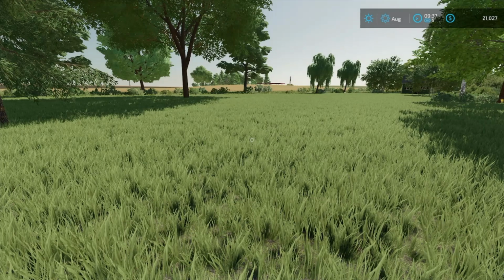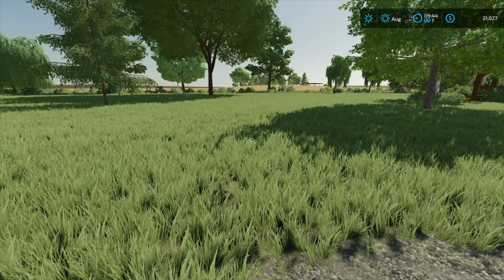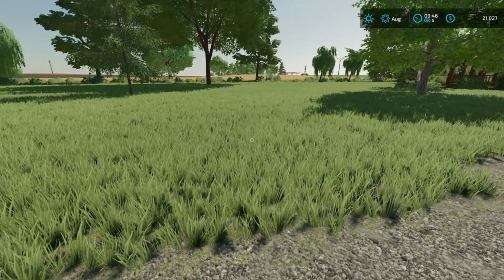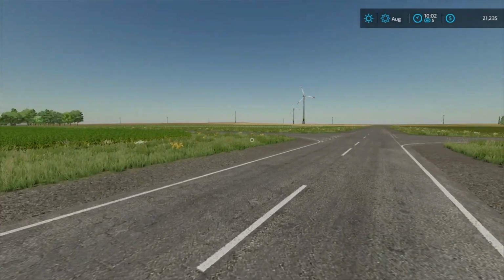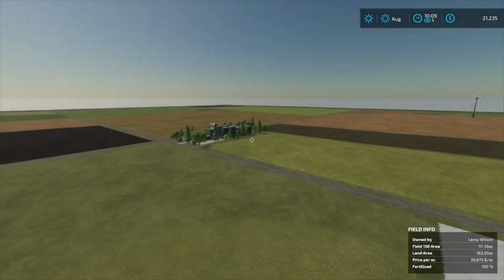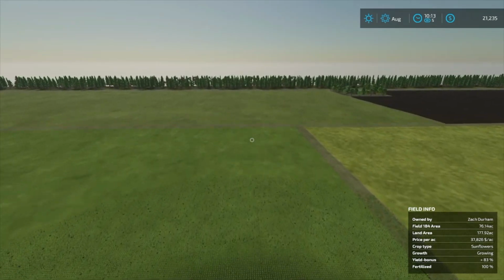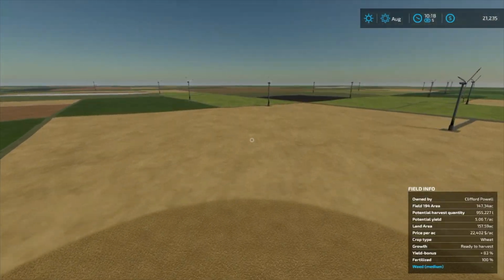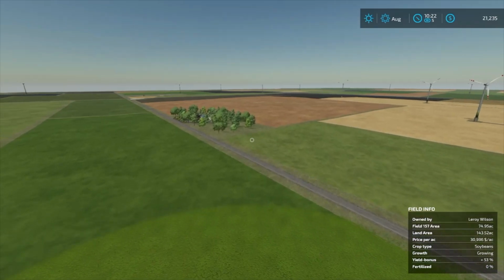FS22 Huron County MI We Are Moving Big Commerical Farming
FS22 Huron County MI Today We Will Take A Look At A 16X Map That Will Be Great For Commerical Farming